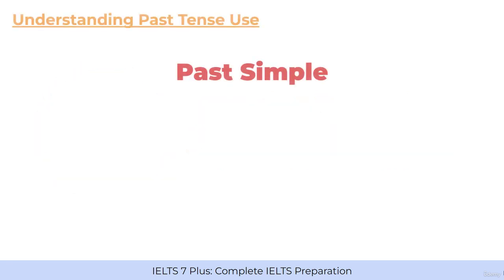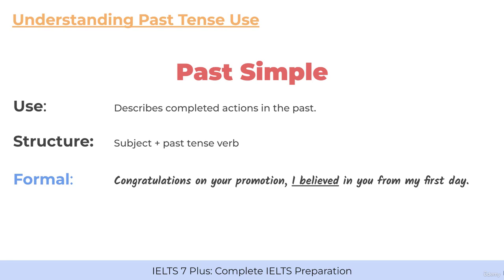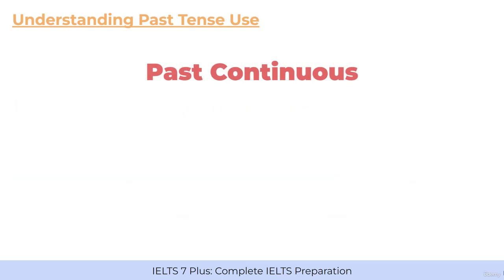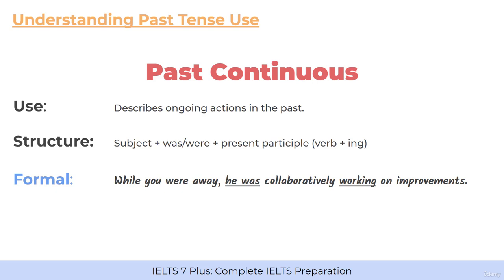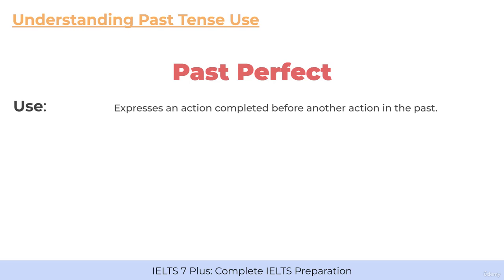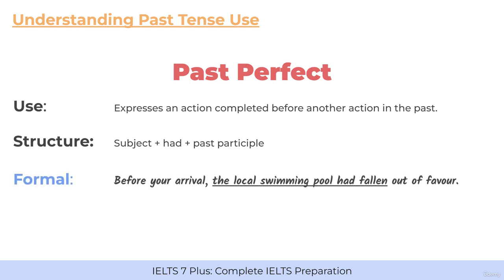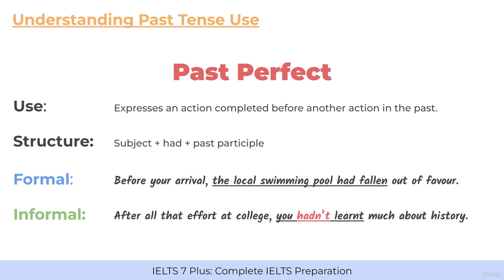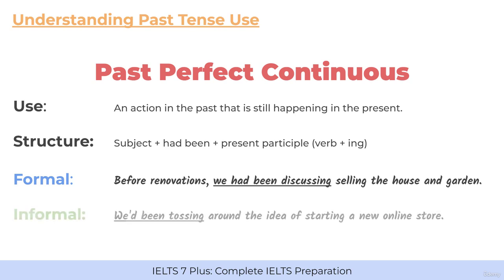030 Mastering Tenses in IELTS General Writing Task 1 Past Tenses